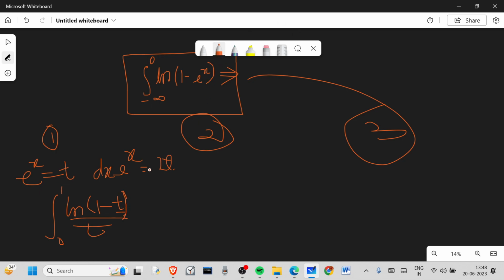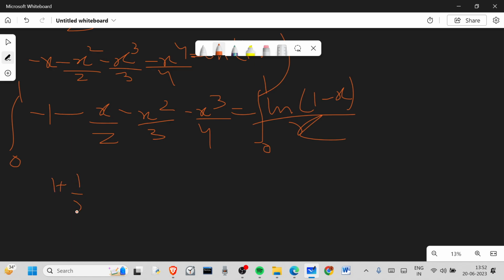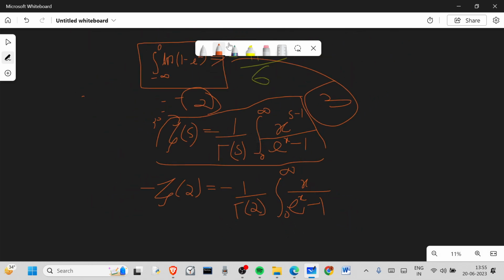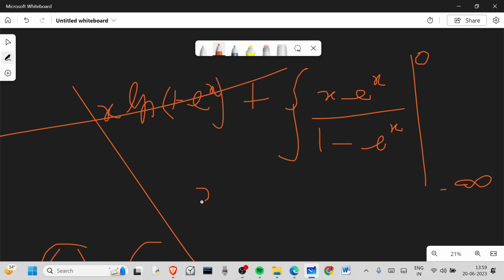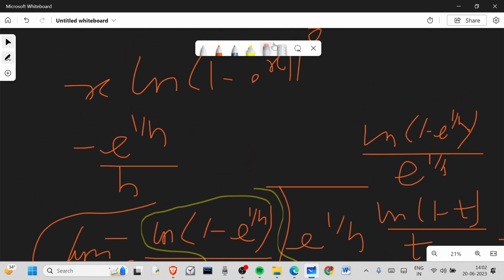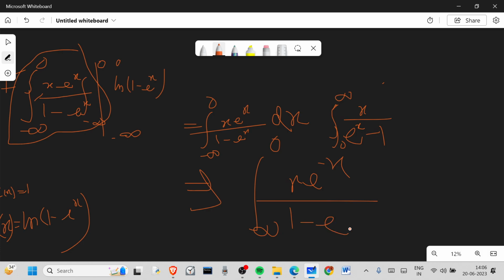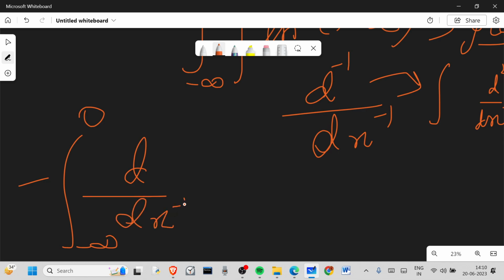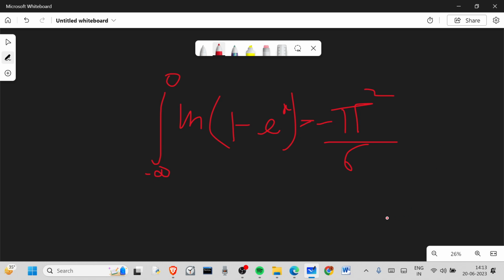Most Beautiful Integral in the UNIVERSE | Riemann Zeta Function's Mystery